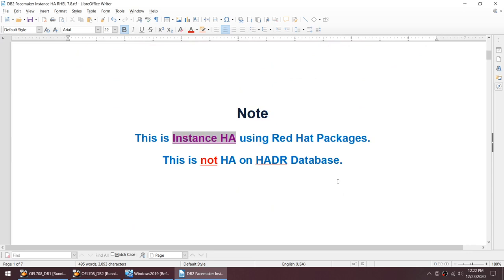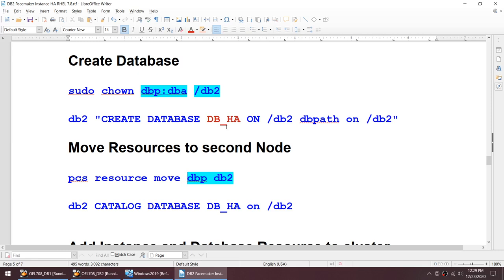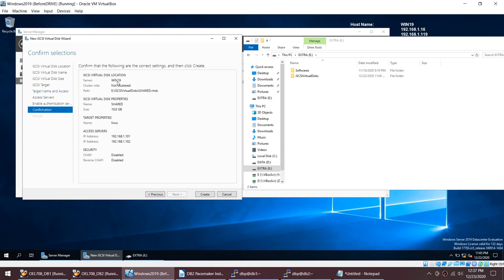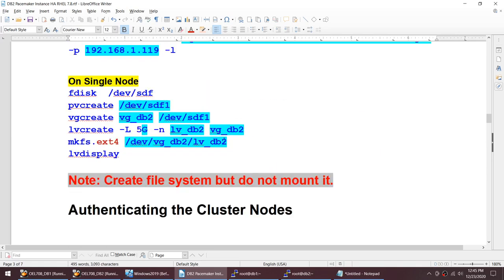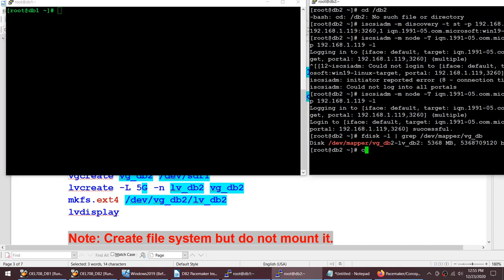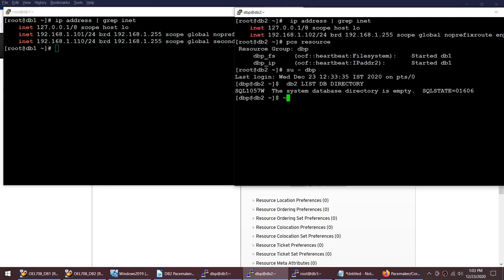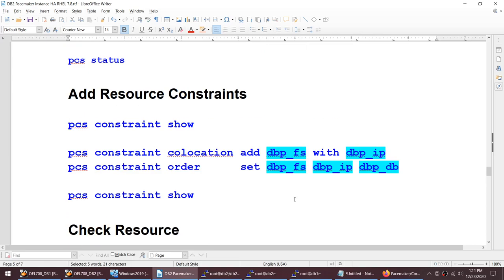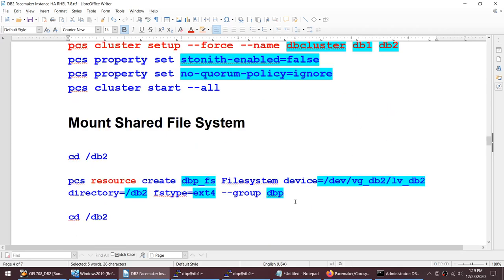Re-Recorded - DB2 Pacemaker Instance HA RHEL 7.8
This is re-recorded to avoid few errors from Previous Video.

Even the document has been re-uploaded.

DB2 Pacemaker Instance HA RHEL 7.8

This is not HADR Database.

This is Instance Level High Availability.